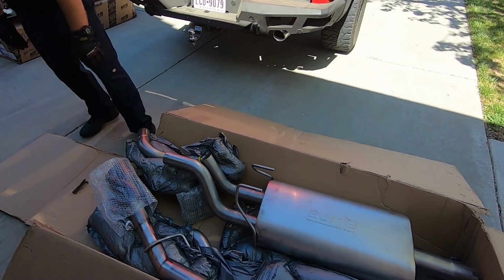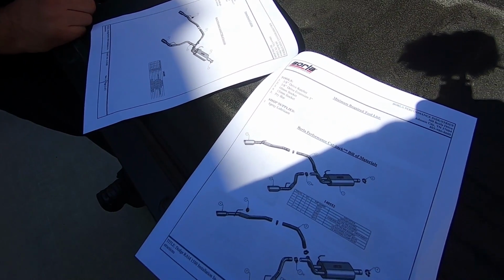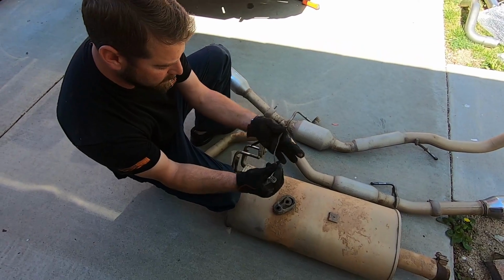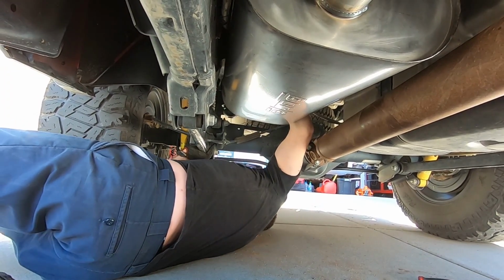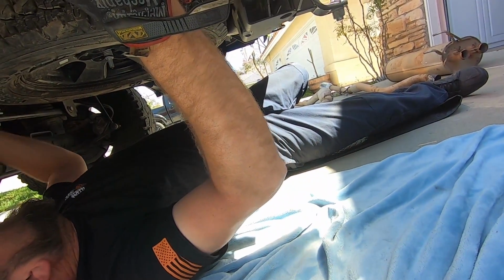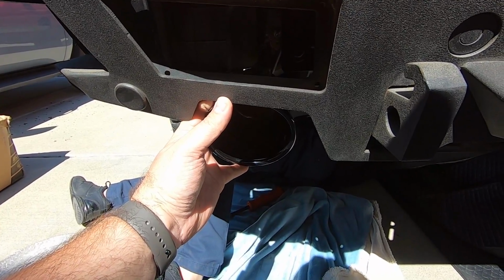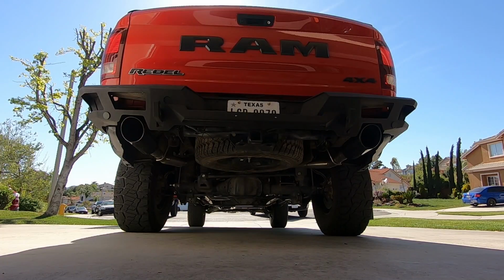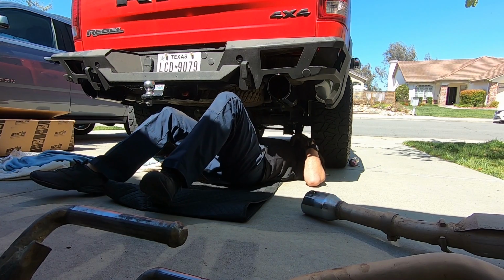Borla Touring Exhaust - Ram 1500 5.7Hemi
The Borla Touring exhaust for the 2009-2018 Ram 1500 5.7L Hemi is today’s subject at the Lethal Garage. Installing this product on a Ram Rebel with no mods but this system fits any 1500 with the 5.7L Hemi. Mike via Red Barn Racing and myself go over the product, perform a full install and do some idle and rev testing.

Spoiler Alert: S-Type video incoming on Wednesday 4/17/19.

Note: Borla provided this product at no cost to Lethal Garage in return for an install and honest overview.

Lethal Mail:
Lethal Garage
31915 Rancho California Rd ste. 200-444